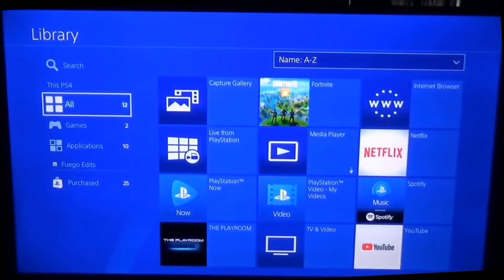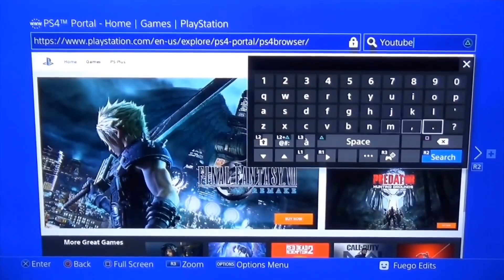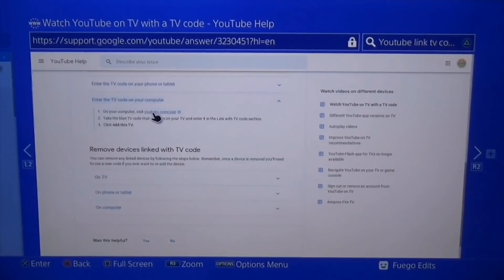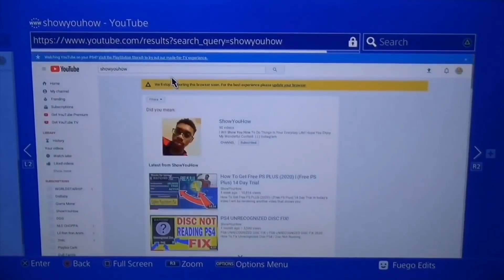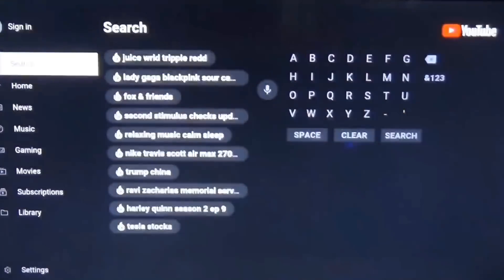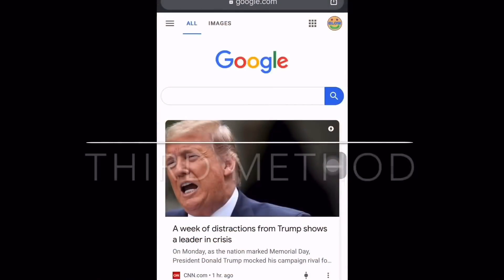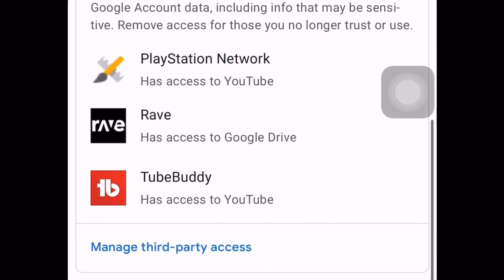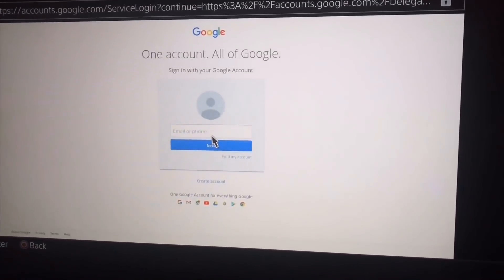PS4 ERROR NP-37602-8: How to fix PS4 ERROR NP-37602-8 on PS4 Update 7.51 (2020)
PS4 ERROR NP-37602-8: How to fix PS4 ERROR NP-37602-8 on PS4 Update 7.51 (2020) | Are you wondering how to fix your ps4 error code np-37602-8 on update 7.51. Today, you will learn how to fix your ps4 error code np-37602-8, after updating to the latest version 7.51. No more wasting your time watching clickbait ps4 fix videos. We will get your ps4 fixed today by showing you the ps4 error np-37602-8 solution. Enjoy this ps4 update 7.51 fix :)